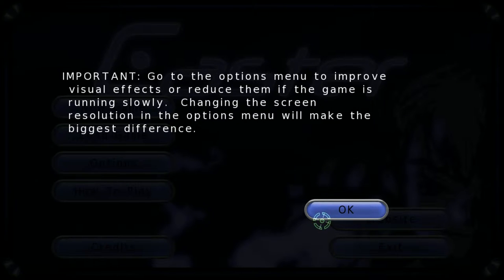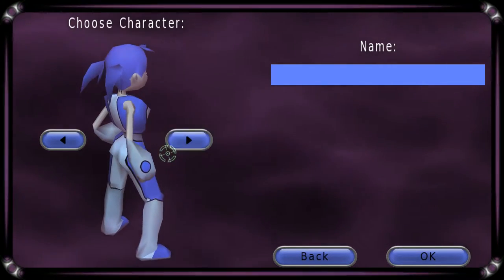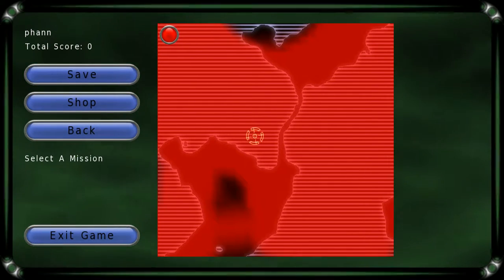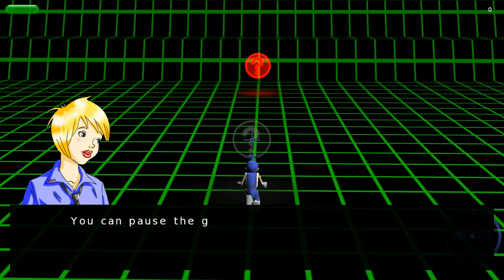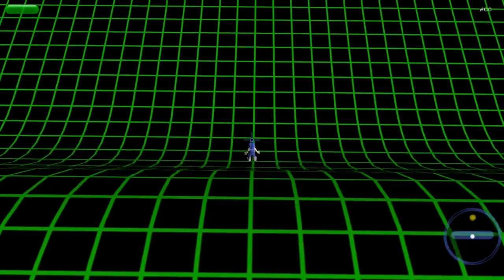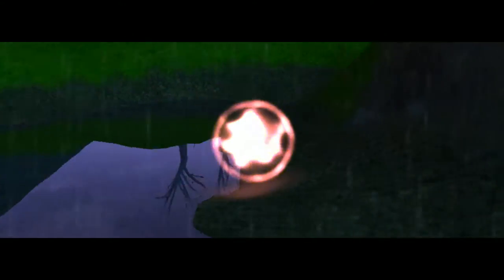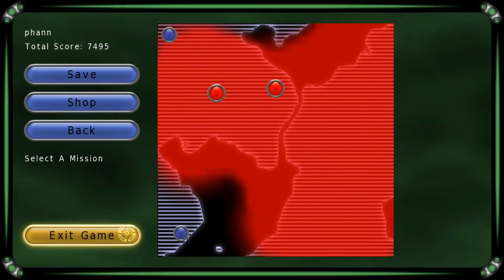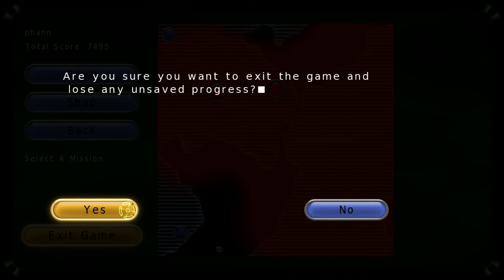phann plays Caster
Caster? I hardly knewer!